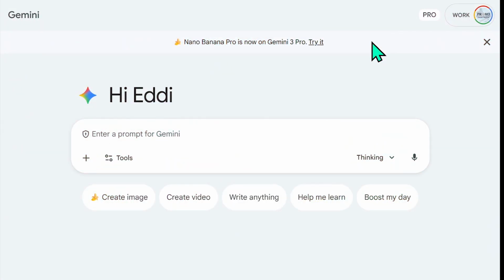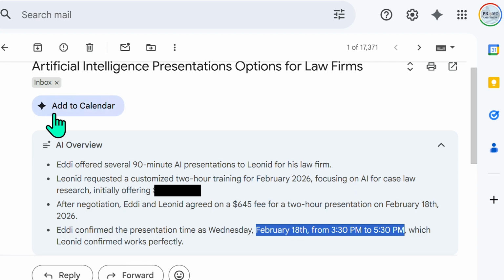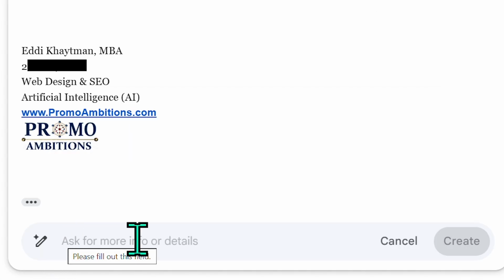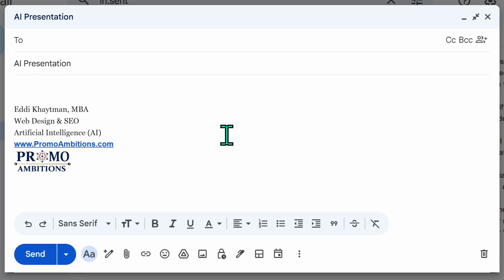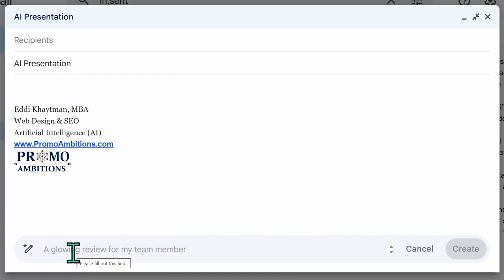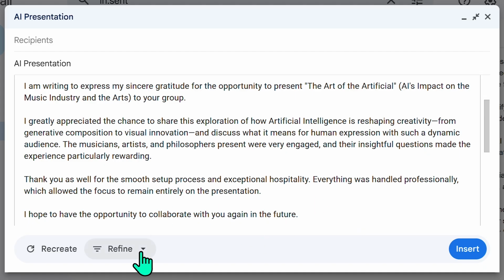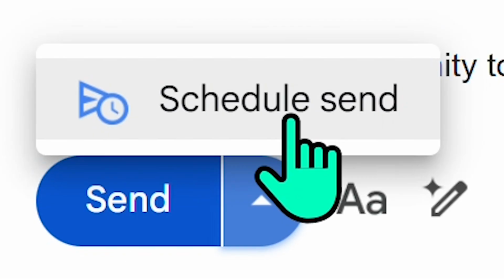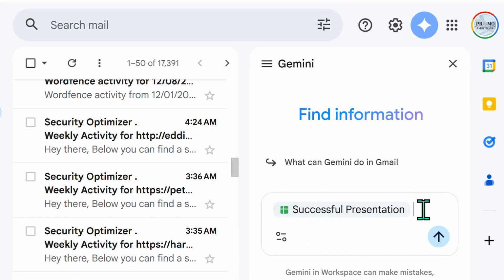Use Google Gemini 3 AI in Gmail to Revolutionize Your Workflow!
Learn how to supercharge your Gmail productivity using Google Gemini 3 AI. In this tutorial, I walk you step-by-step through smart email drafting, summarizing, organizing, and automation features that can transform the way you work.

0:00 Gemini in Gmail Intro
0:33 Intelligent Summarization
1:16 Google Calendar AI Integration
2:35 Context-Aware Email Drafting
5:24 Advanced Writing and Editing
9:16 Agentic Workflow Capabilities